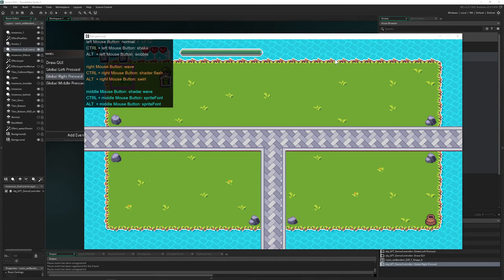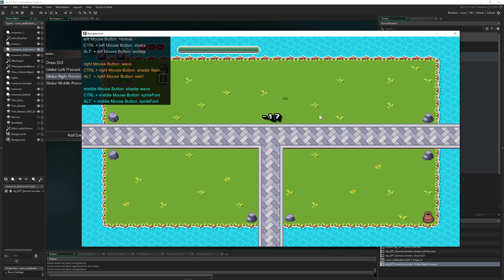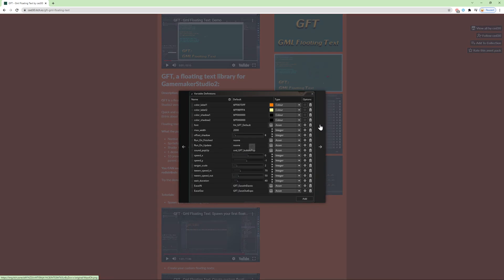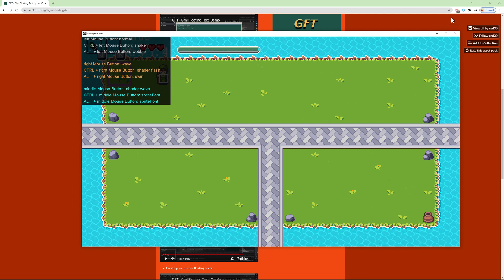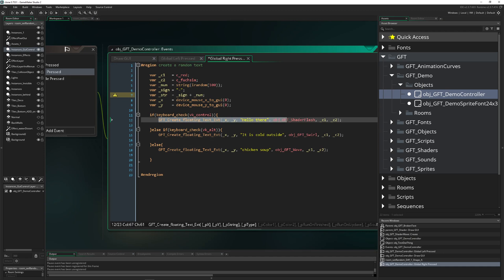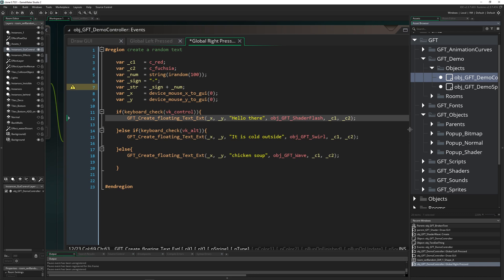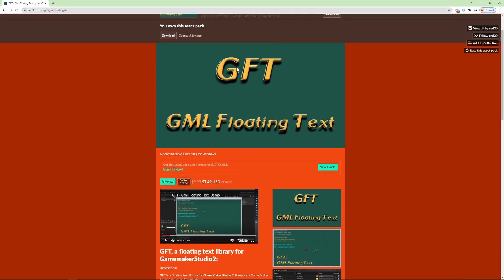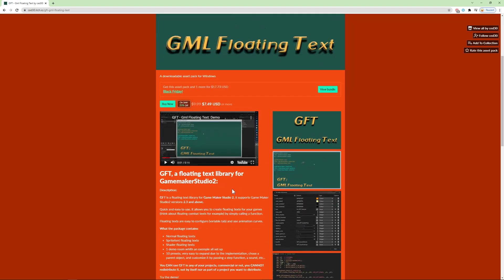Easy popup tool - [GML Floating Text]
This video shows you a neat tool for creating a floating text like a damage popup or a popup text with just one line.

This library was created by ced30 and has predefined ways how to display a text but can be used it creat your own floating text. The regular font aswell as a bitmap (sprite) font works with this tool.